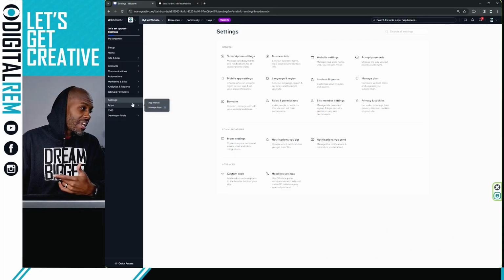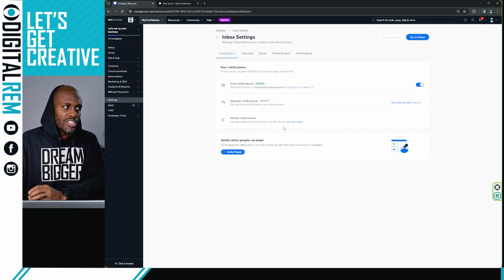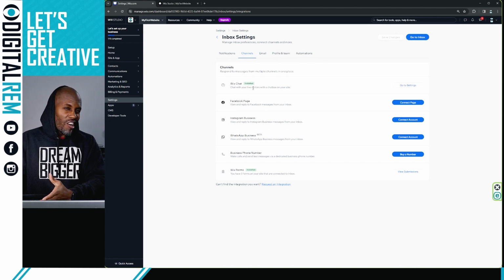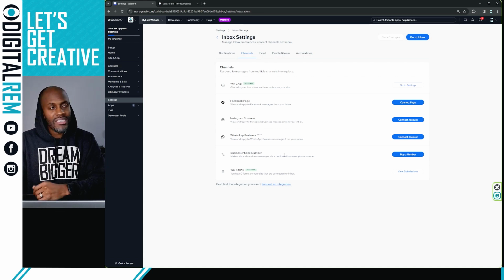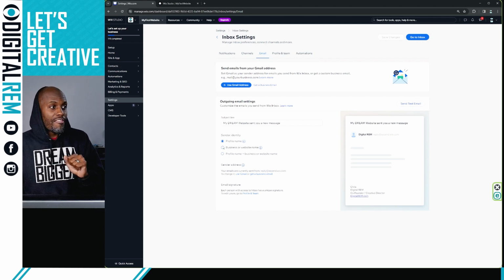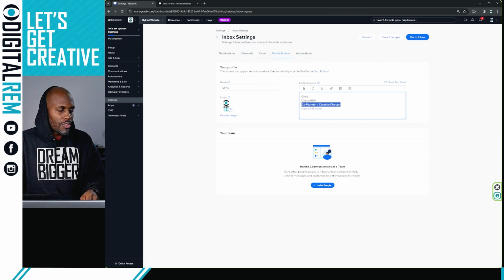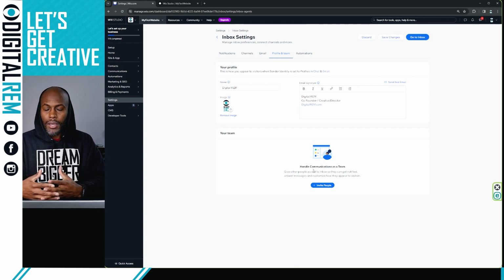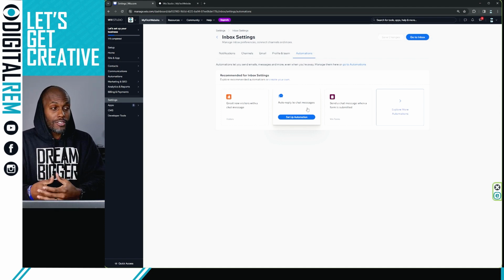WIX Website Inbox Settings | Creator Academy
In this lesson we go over the inbox settings that you should set before you begin designing your website.